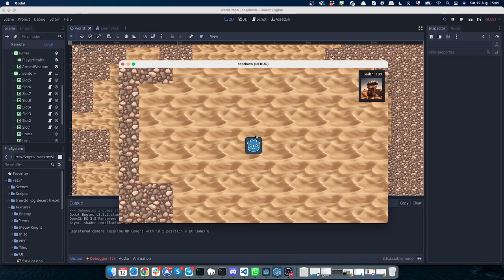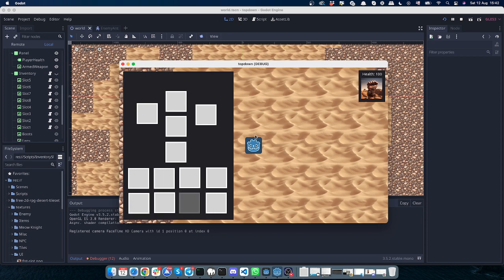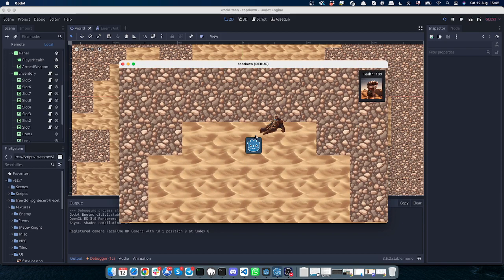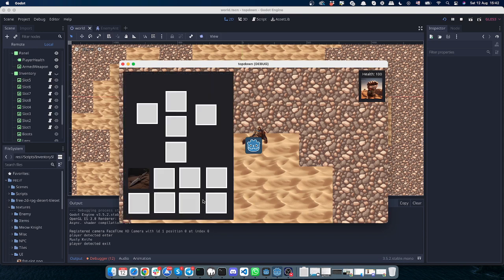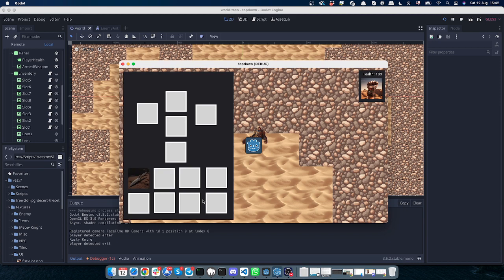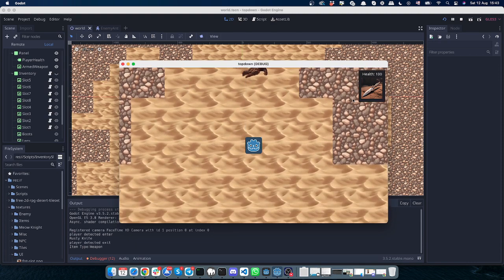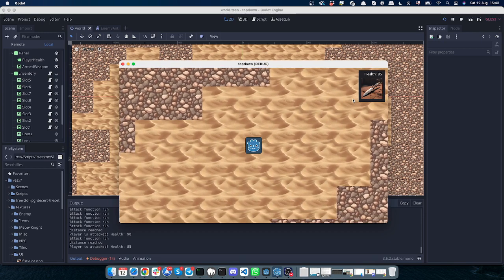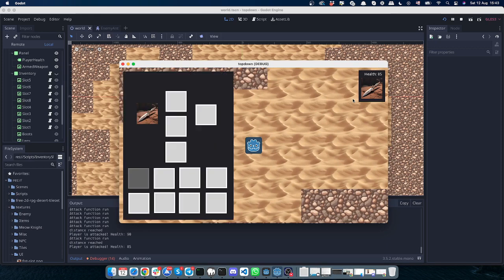Wasteland RPG Devlog 1 (Godot) - Looting and Inventory System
I worked a little bit more on the project and added a basic inventory system (not entirely finished yet) and the possibility to loot objects.